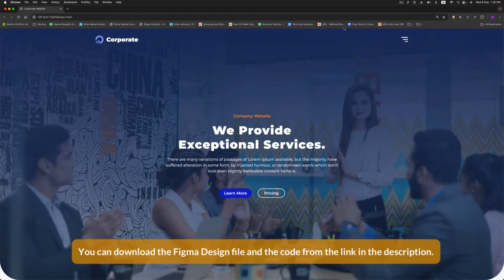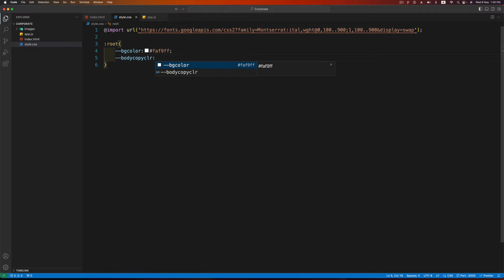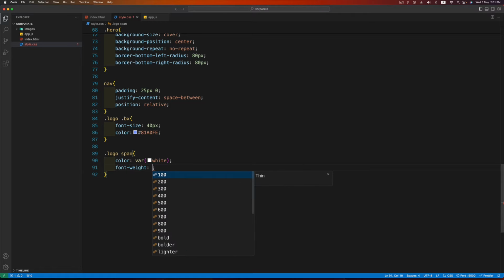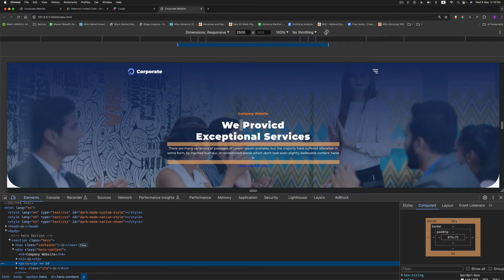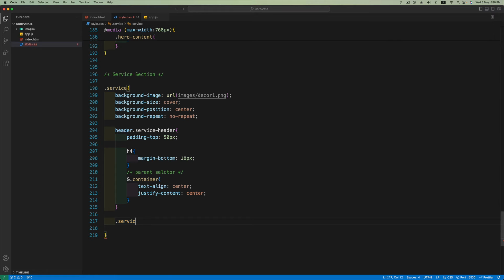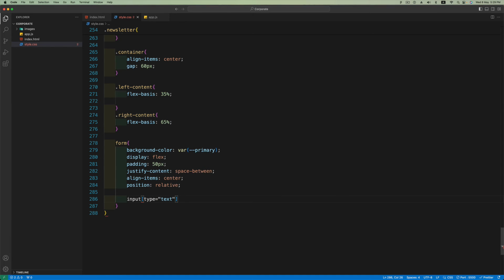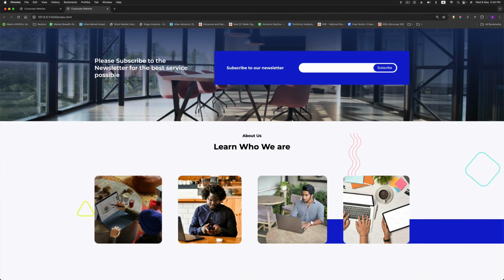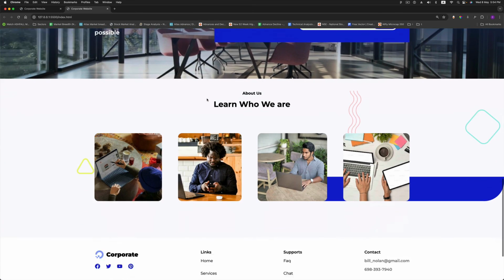How to make a Corporate Website using HTML, CSS and Javascript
In this video you will learn how to make a completely responsive corporate website using HTML, CSS and Javascript. This is a beginner friendly tutorial